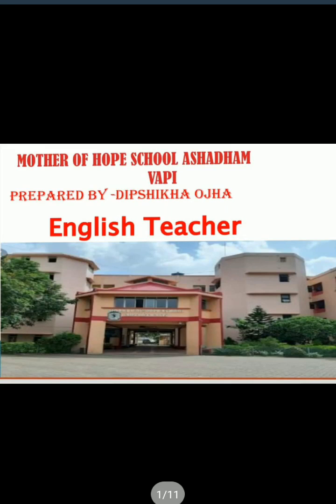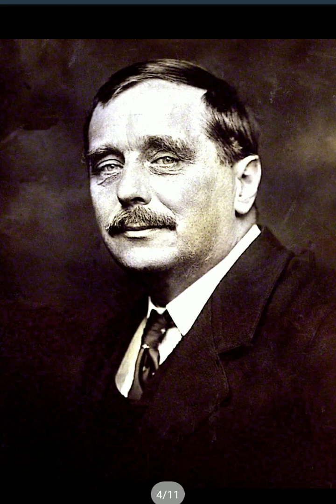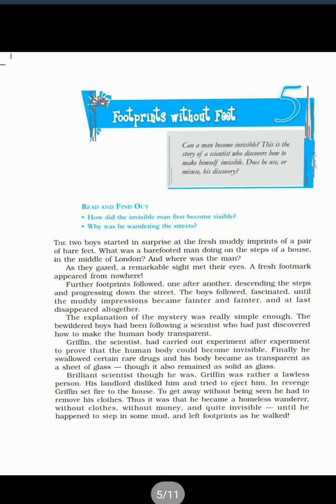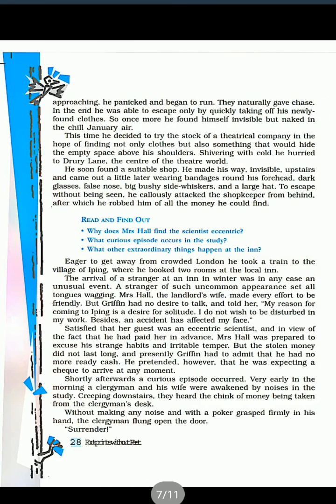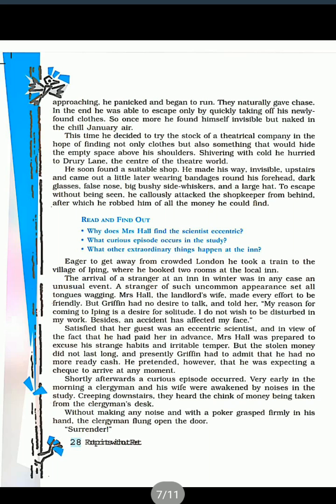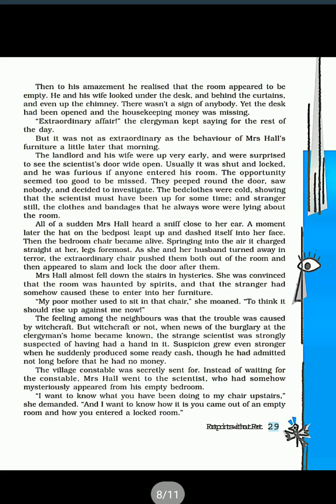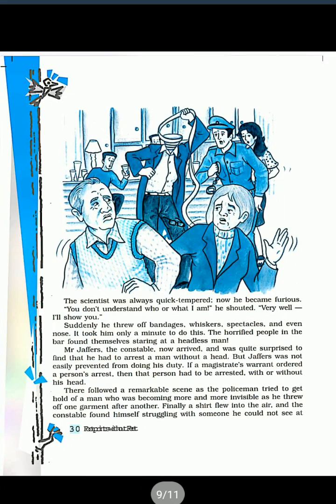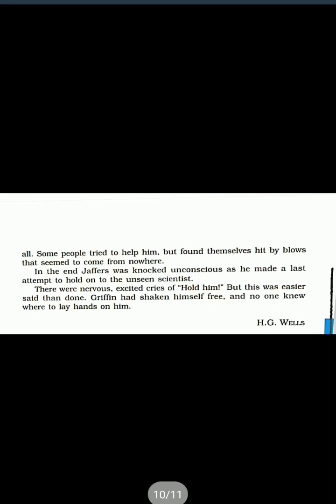Std 10 English Supplementary Ch 5 Footprints without feet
Tr.Dipshika